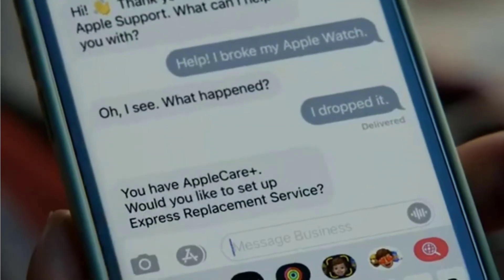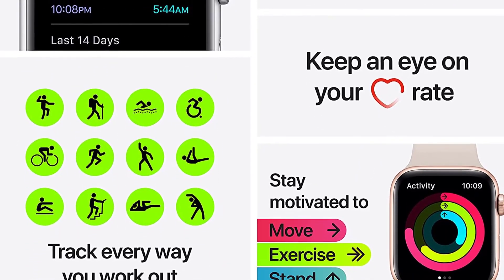Best 5 Smart watch| Easy To Decide | Best Gadget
5.   Verratek Nimble .

4. Fitbit Sense.

3 :Apple Watch SE.

2. Samsung Galaxy Watch 4 Classic.

1. .Apple Watch Series 7.